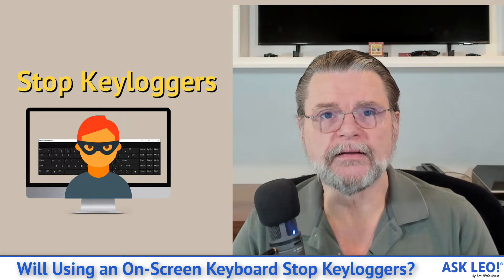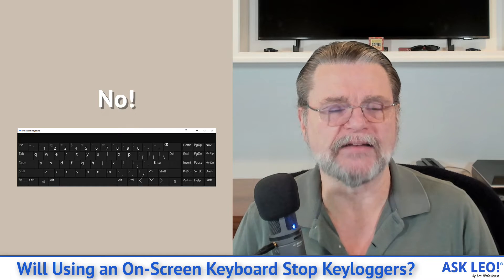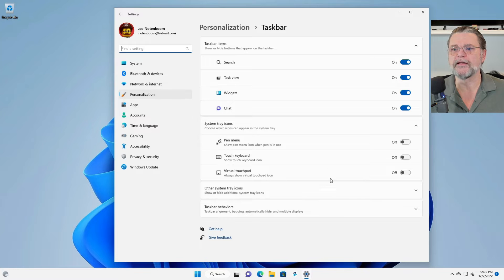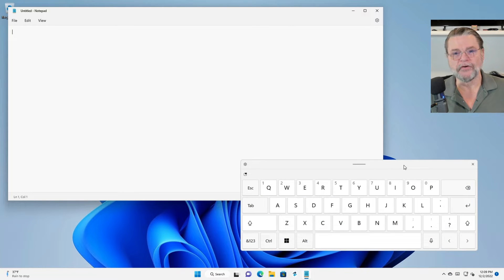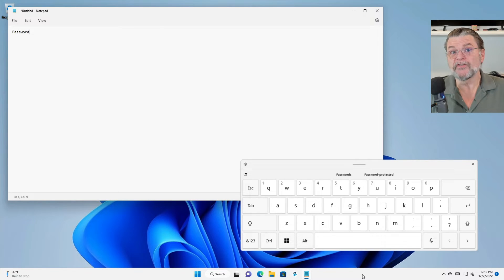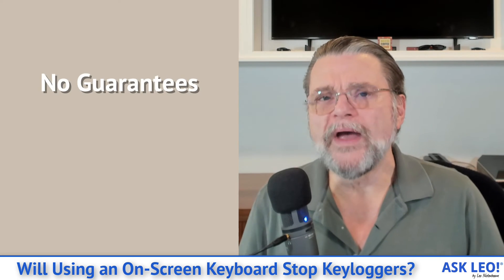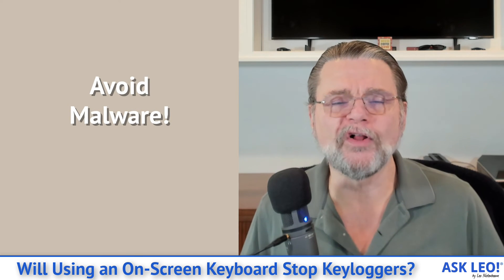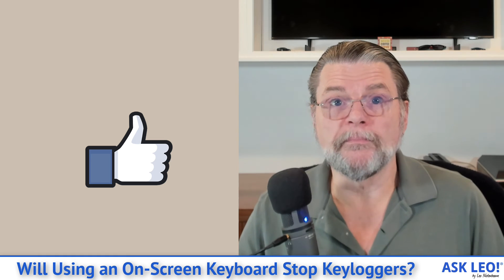Will Using an On-Screen Keyboard Stop Keyloggers?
❌ Using an on-screen keyboard instead of a real keyboard might stop some keyloggers, but there's no guarantee that other techniques aren't also being used.

❌ On-screen keyboards versus key-loggers
An on-screen keyboard can protect you from hardware-based keyloggers. It may even prevent some classes of software keyloggers from intercepting your keystrokes. Unfortunately, since an on-screen keyboard is indistinguishable from a real keyboard to the program into which you are typing, there remain keylogging techniques an on-screen keyboard will not protect you from. Remember, a keylogger is just one specific type of malware, and malware can do anything once it’s on your machine.

Chapters
0:00 On-Screen Keyboard Stop Keyloggers
1:00 Keyloggers are malware
1:30 Starting the onscreen keyboard
2:25 Type in a password
4:00 Smart malware
4:21 So how do you avoid keyloggers?